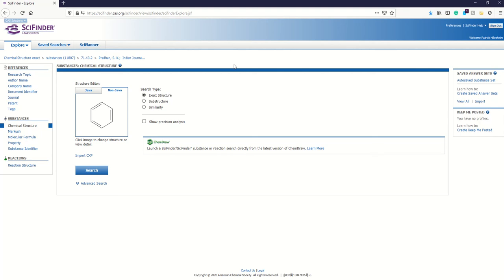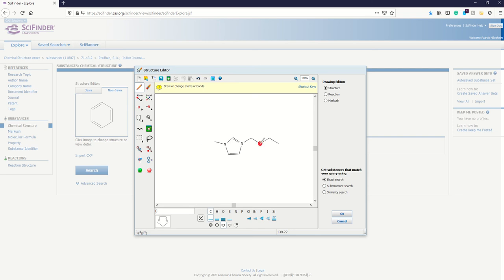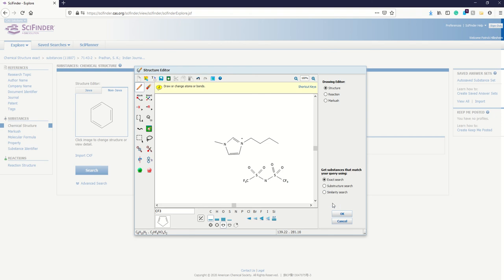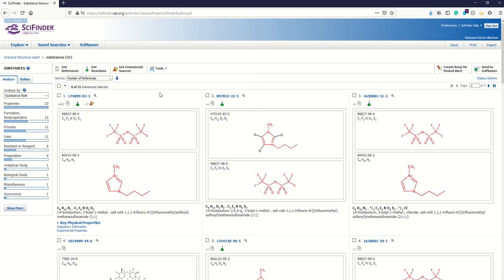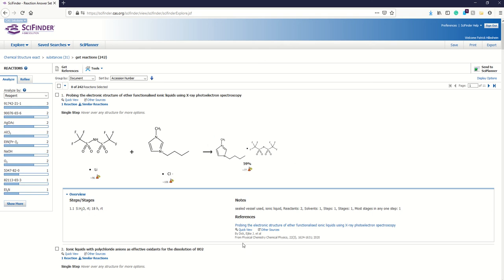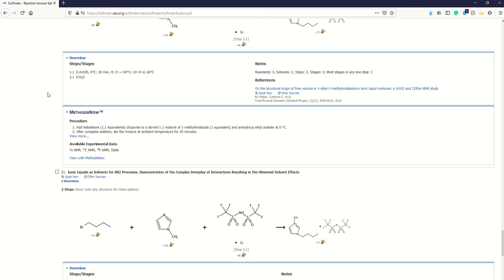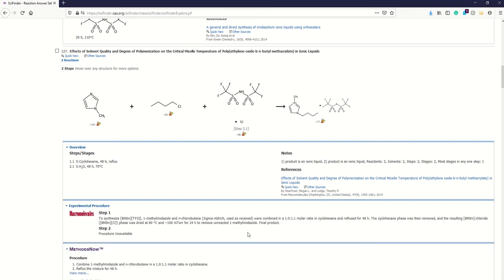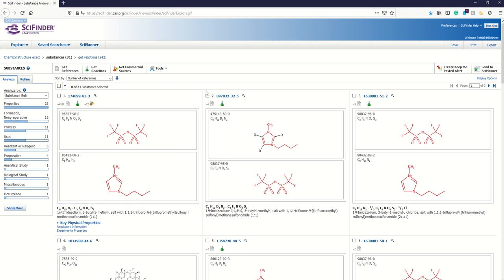SciFinder Part 3 - Structure Searches - Synthesis Information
How to use SciFinder. Searching by structure for previously reported synthesis procedures.